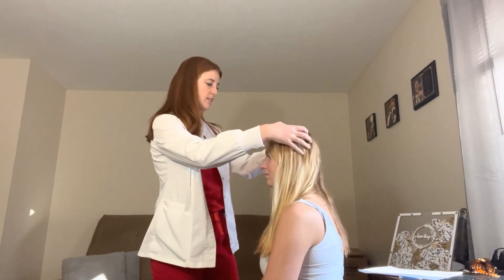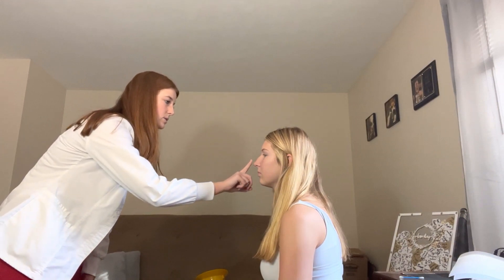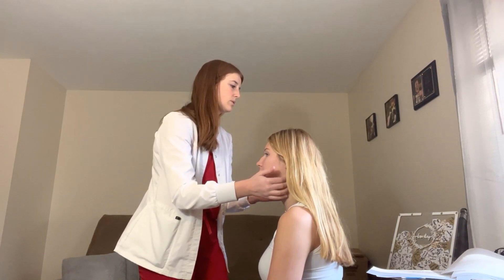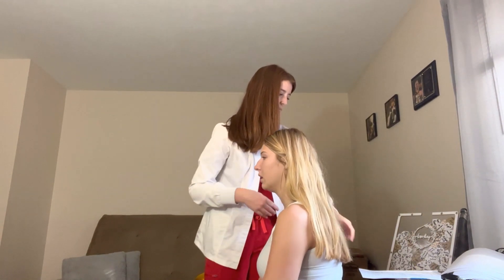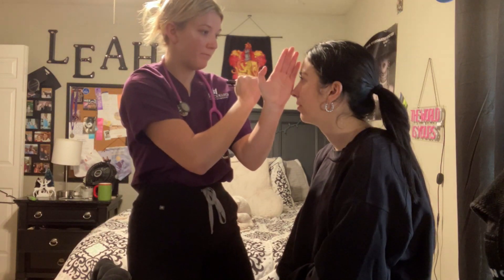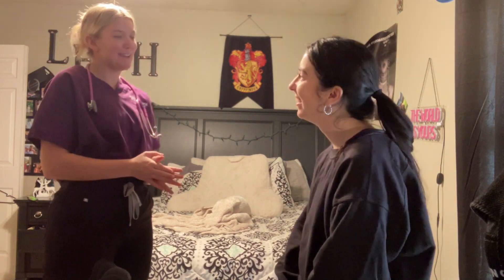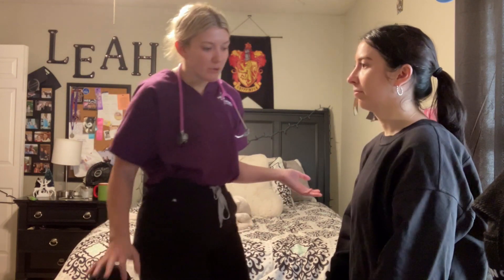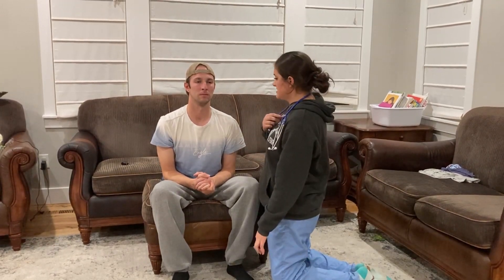Unintentional ASMR. Medical Assessments Part 100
Unintentional ASMR to make you smile and take away your stress. 3 medical assessments. Peace to all